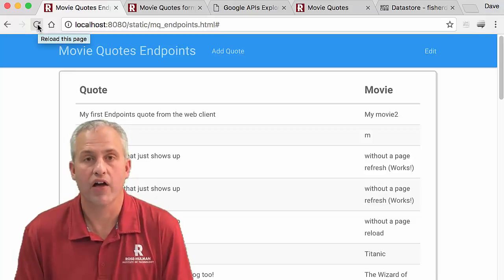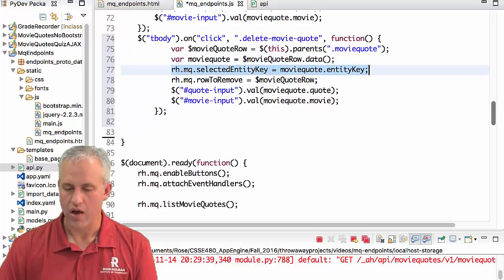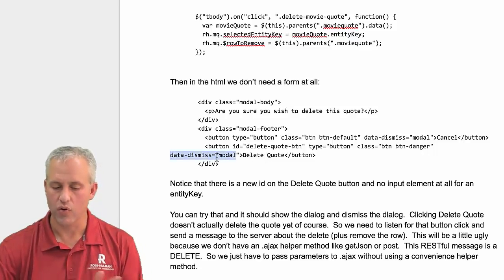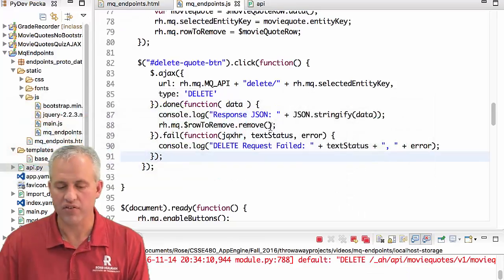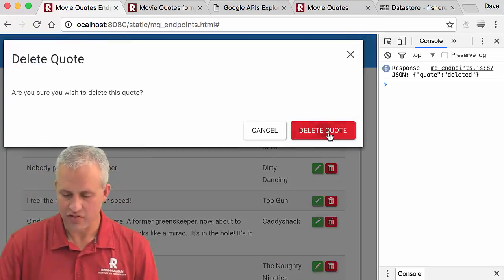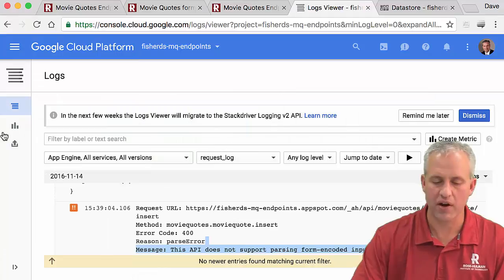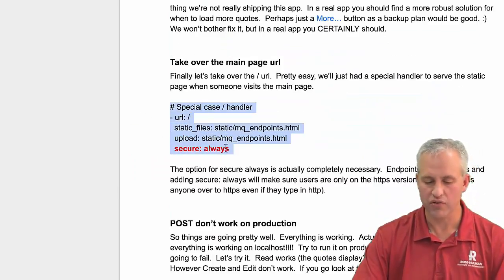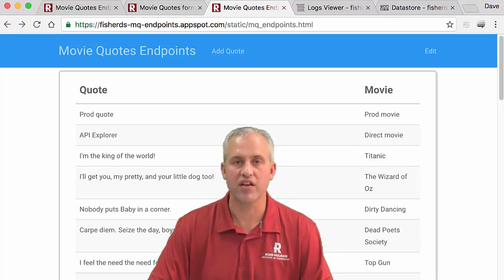Web client Delete MovieQuote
This video is part of our Rose-Hulman App Engine with Python course (Endpoints track).